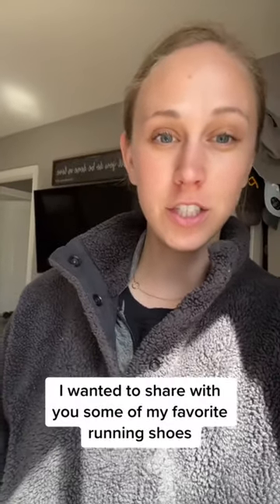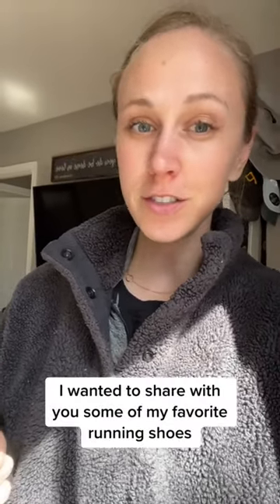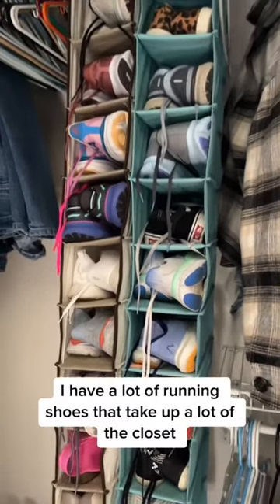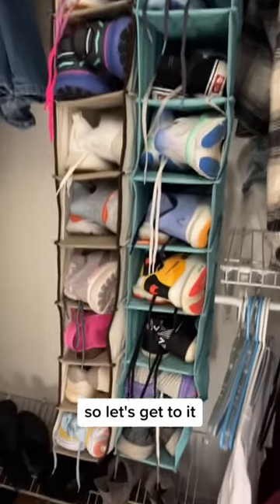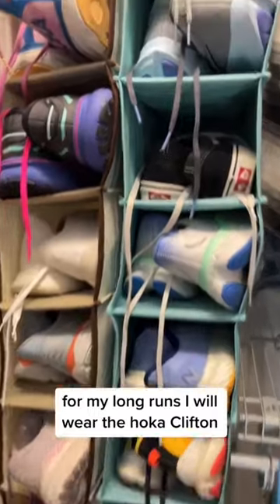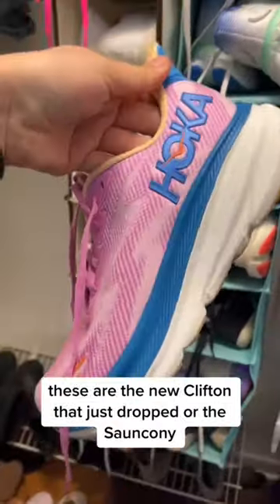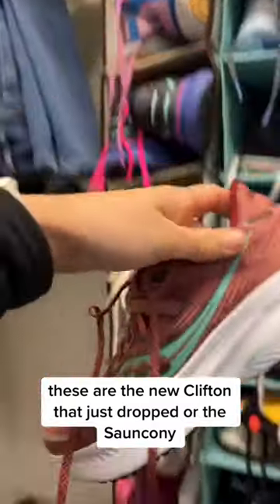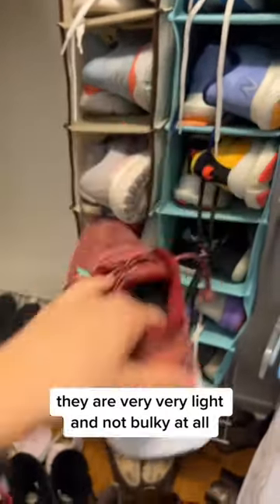Running Shoe Reviews